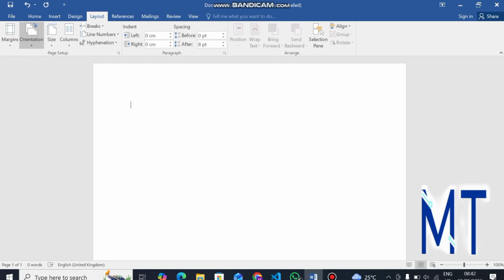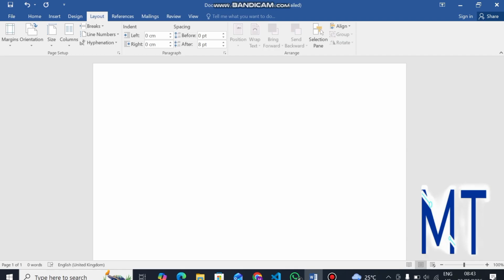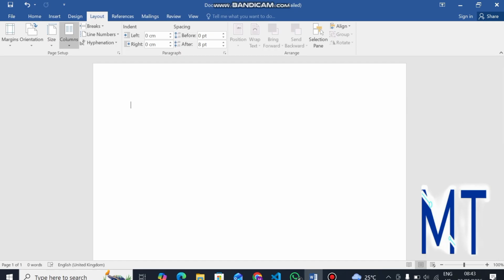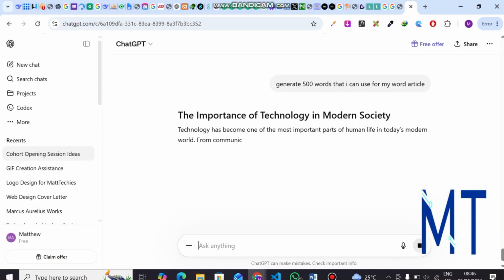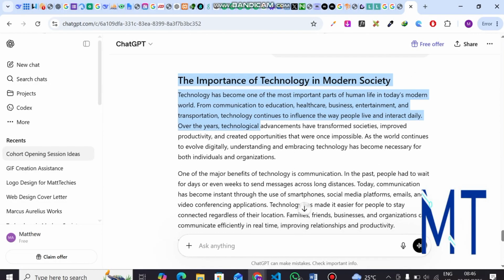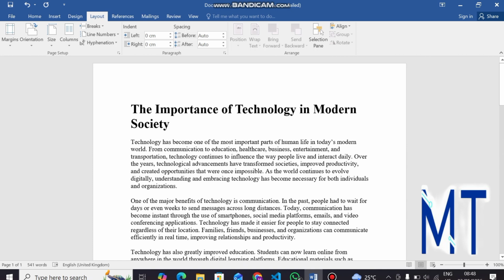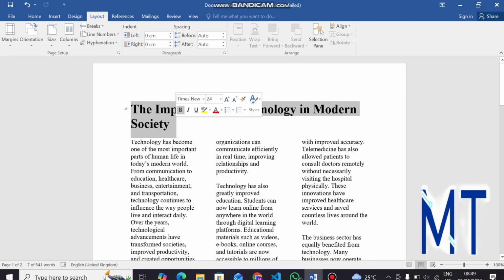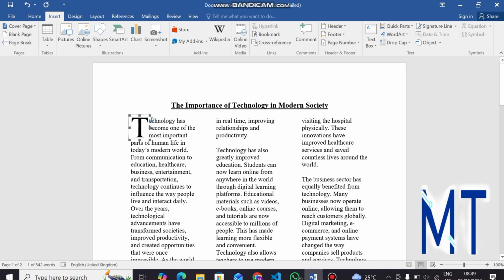5 Word Orientation, Columns, Magazine Formatting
🚀 Welcome to another practical Microsoft Word tutorial by MattTechies!

In this video, you’ll learn how to create professional document layouts in Microsoft Word using orientation settings, columns, and magazine/newspaper-style formatting techniques.

📘 What You Will Learn:
✅ How to Change Document Orientation (Portrait & Landscape)
✅ How to Create Columns in Microsoft Word
✅ Formatting Magazine-Style Documents
✅ Creating Newspaper Layouts
✅ Organizing Content Professionally
✅ Designing Clean and Attractive Document Structures

This tutorial is perfect for:
🎓 Students
💼 Office Workers
📰 Content Creators
🧑‍💻 Beginners Learning Microsoft Word
📄 Anyone who wants to create professional-looking documents

By the end of this lesson, you’ll be able to design stylish and organized documents that look like real magazines and newspapers directly in Microsoft Word.

💡 Beginner Friendly • Practical • Easy to Follow • Professional Tips